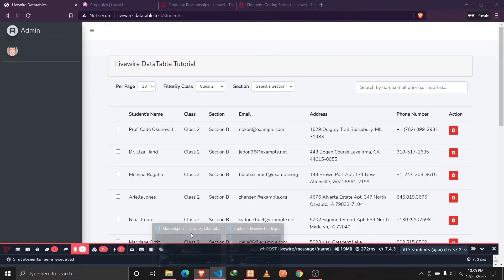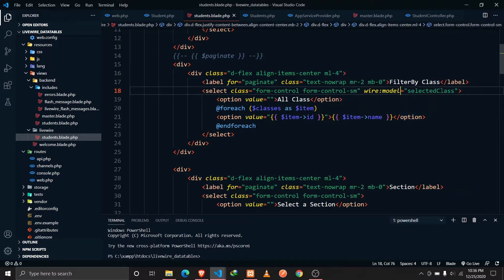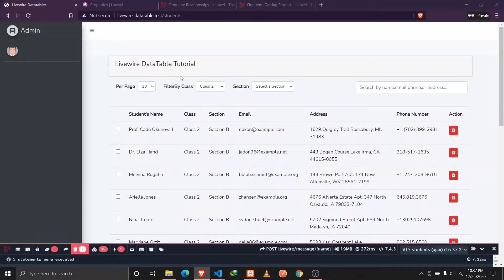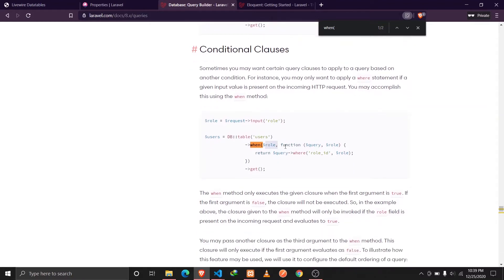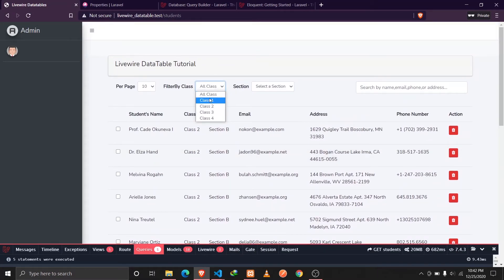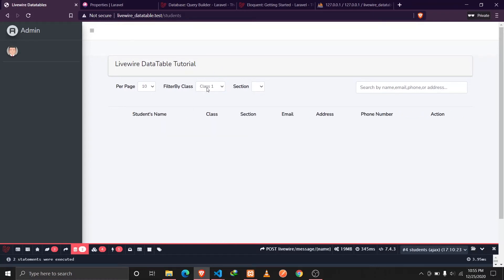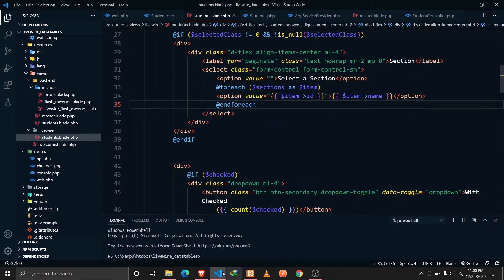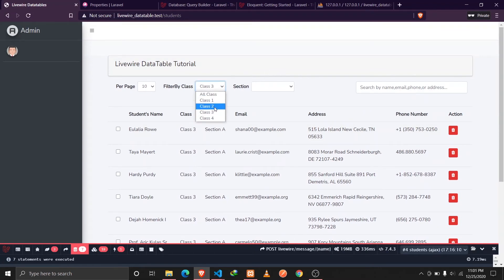Let's Build Some Data Tables Using Laravel and Livewire - Part 4 | Implement Filtering Feature.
In the fourth part, we will be implementing filtering of the data by Class and Sections. And we will also be implementing a livewire-dependent dropdown so that when the user selects Class 1 then, Sections belonging to that Class will be displayed and then we will be filtering the Student's data by the Selected Class and Section.